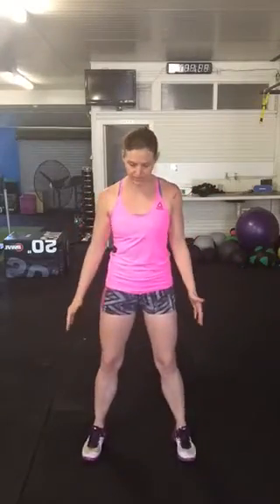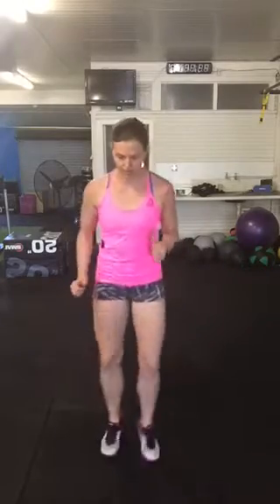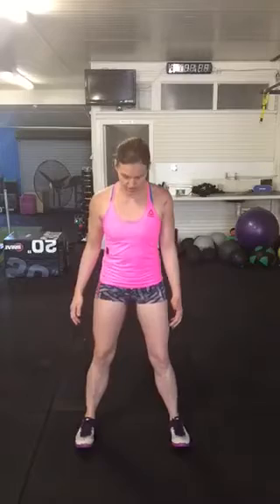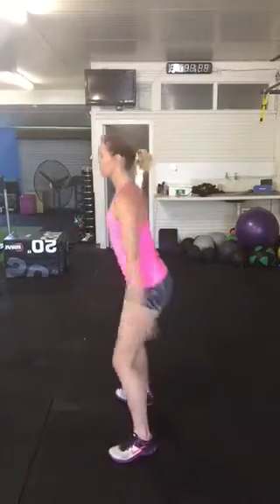In/Out Shuffle into Air Squat